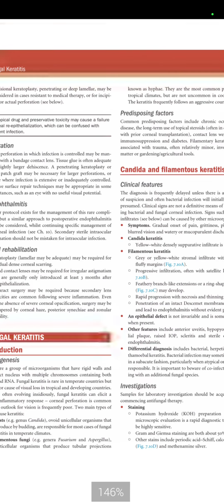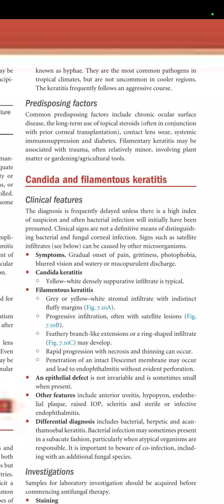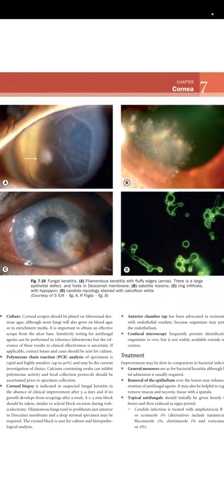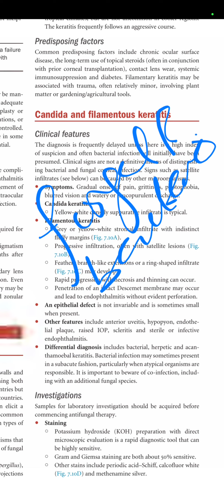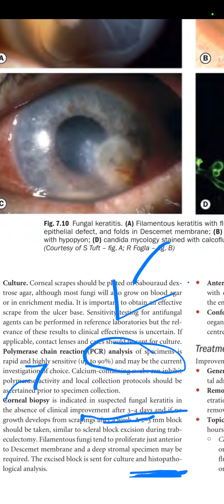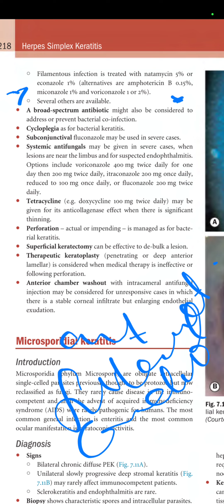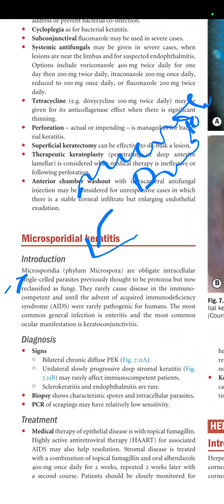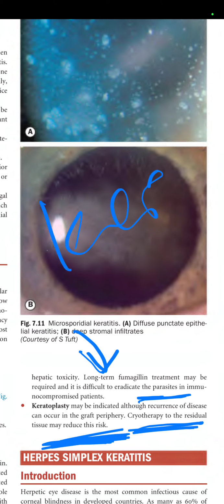kanski lecture series -Chapter 7 Cornea part 6